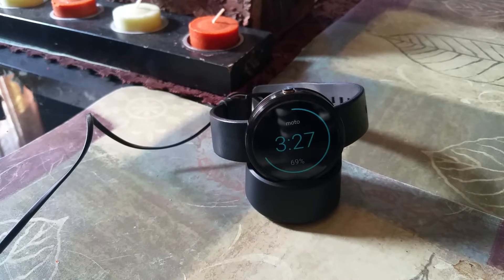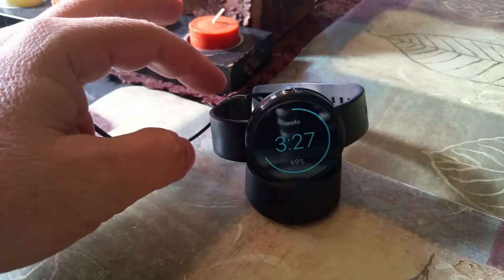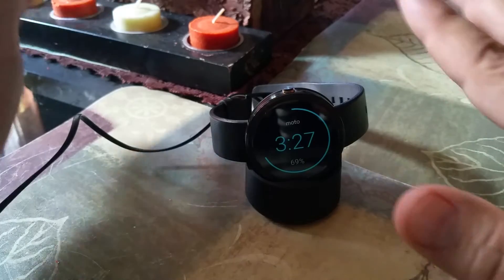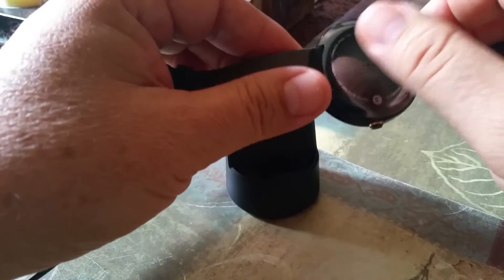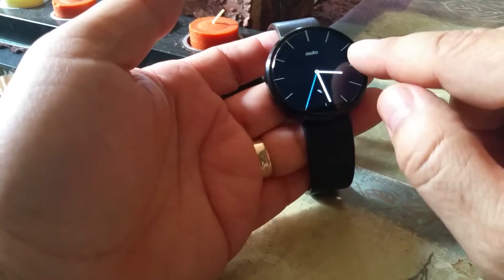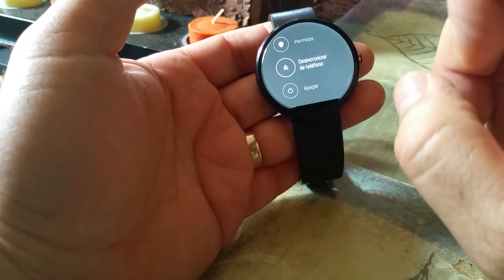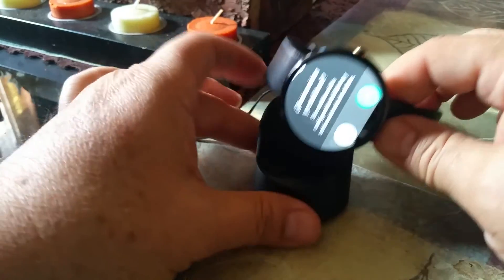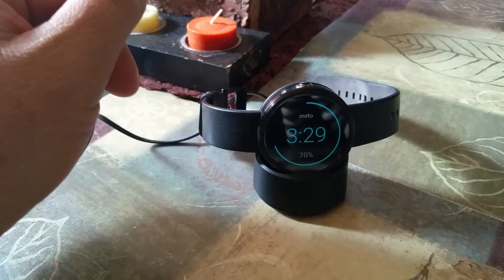Motorola Moto 360 Not Charging Fix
if you are having problems with the Moto 360 not charging, this is how you can fix it